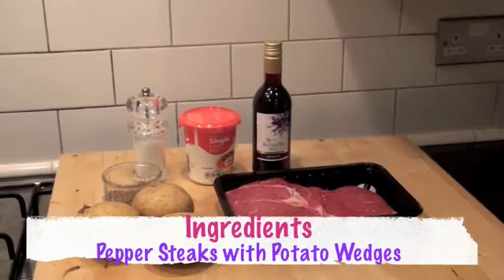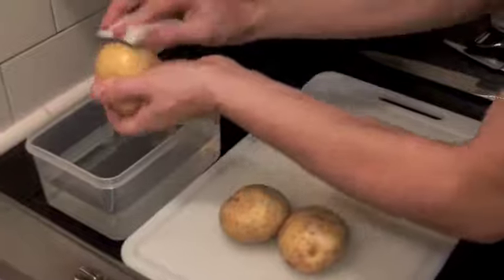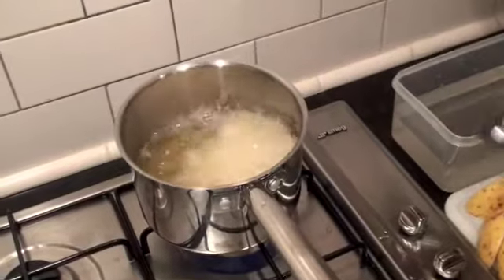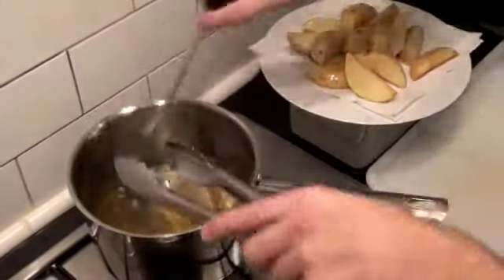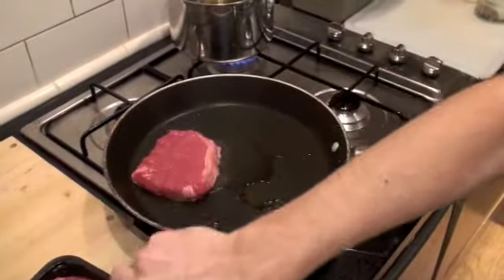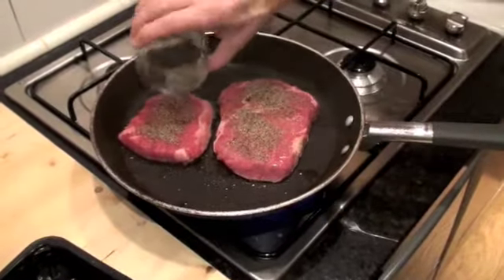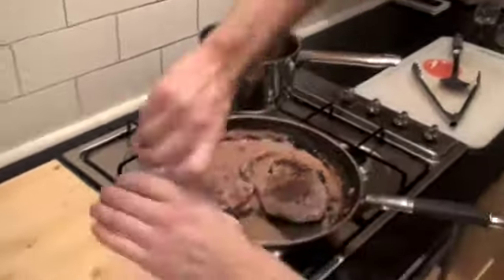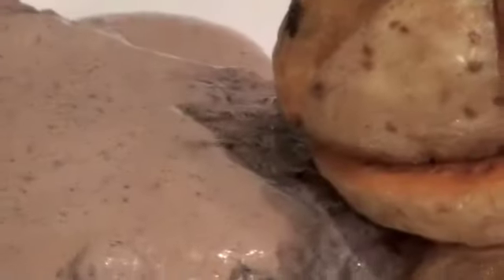Cooking with Brett 018: Pepper Steak with Potato Wedges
presents in-house chef, Brett demonstrating how to cook Pepper Steak with Potato Wedges. A supreme approach to taste infusion whose beauty is in its simplicity.

The recipe for this dish and many more are available for free

In the current economic climate, it's more important than ever to maximise the value of your grocery shopping. brings you daily news on major UK supermarket specials on fresh food and produce deals so that you can make the most of their best prices. We also give you recipe ideas that take advantage of the best deals so you can feed your family great food for less.

For all ingredients and measurements, get the free print & keep recipe for this dish from our